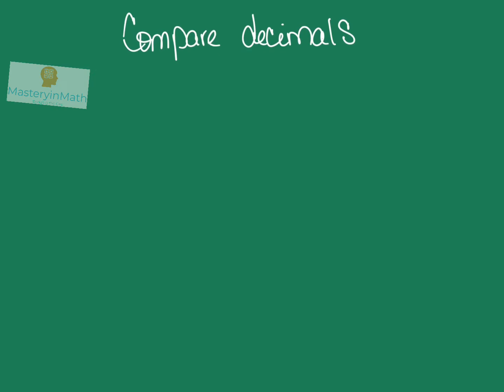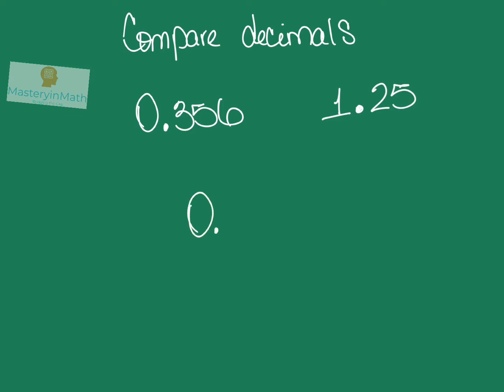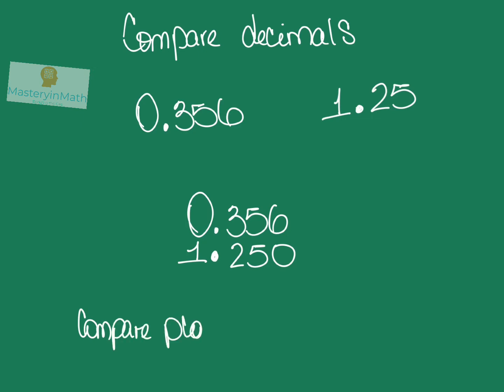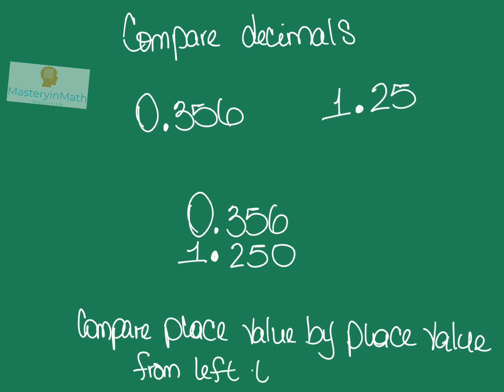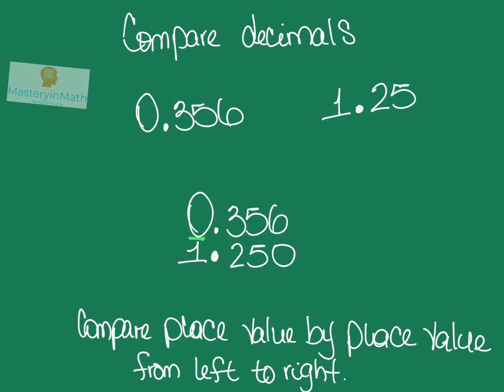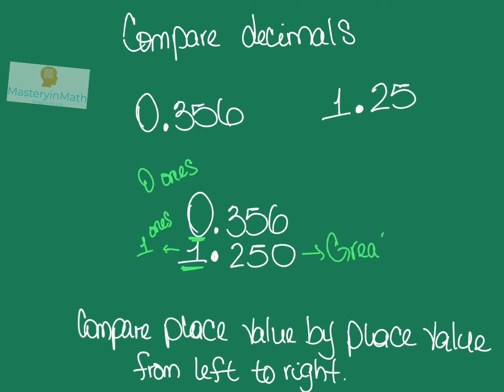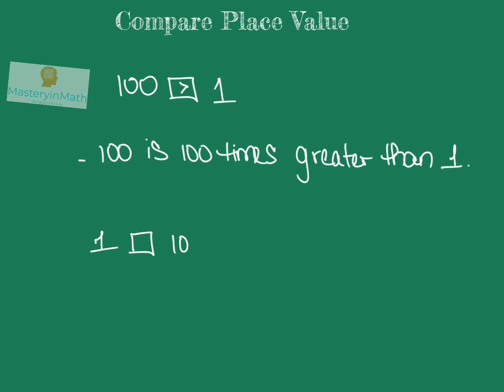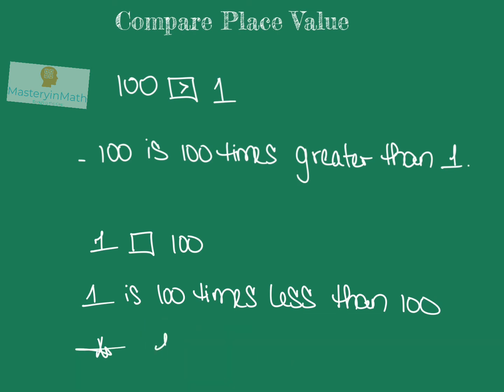Place value pt.3 | compare decimals without using a place value chart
You can compare decimals by stacking them on top of each other, then compare place value by place value-going from left to right. Once you find the value that is greater or less you can stop there. No need to compare the entire number.

If the values are equal though, you would move on to the next place Value